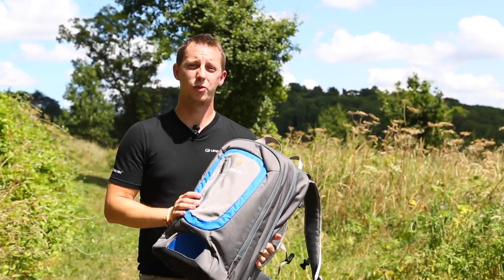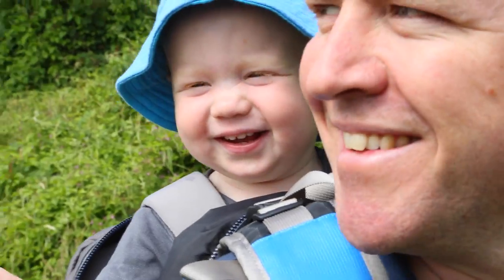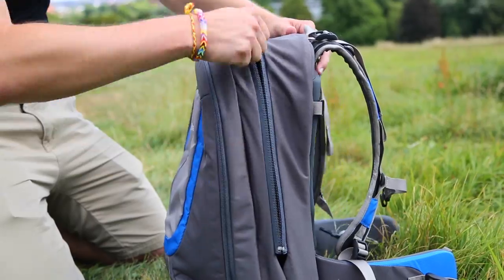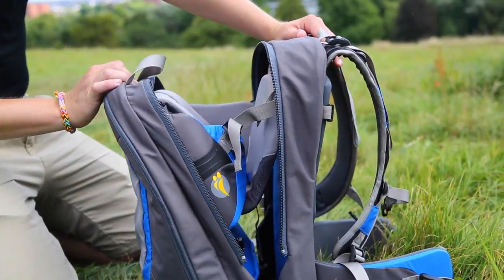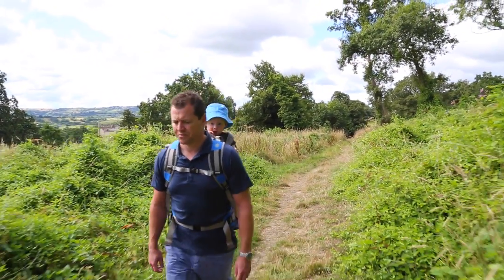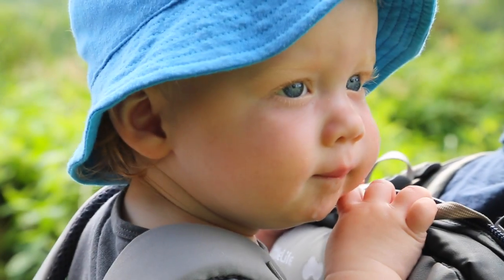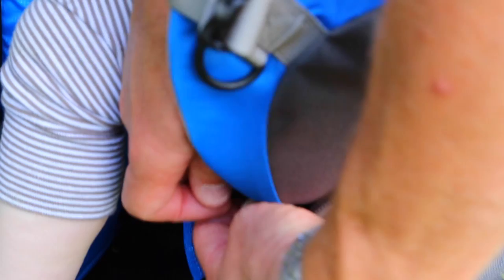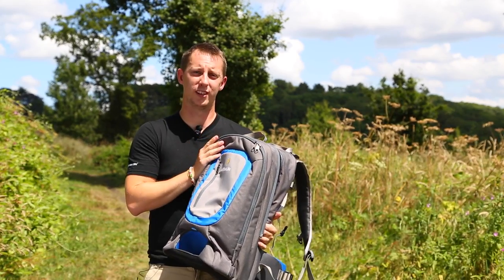LittleLife Ultralight S3 Convertible Child Carrier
The LittleLife Ultralight S3 Convertible Child Carrier is half daypack, half full featured child carrier. Carry on compatible, and with a compartment just for storage, and a child carrying compartment that can be zipped away when not in use, this is an extremely versatile child carrier that's perfect for travelling with.